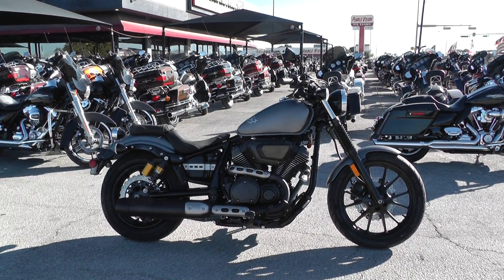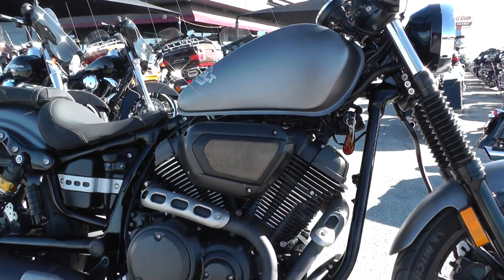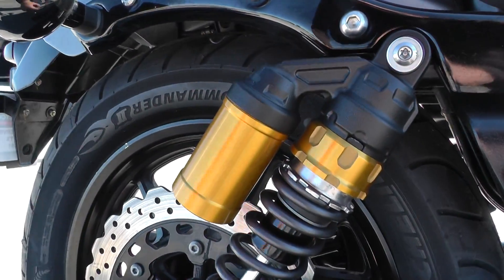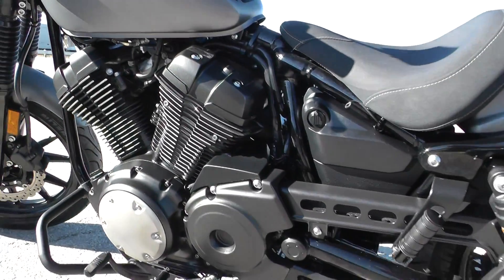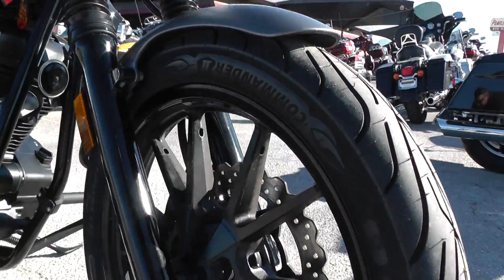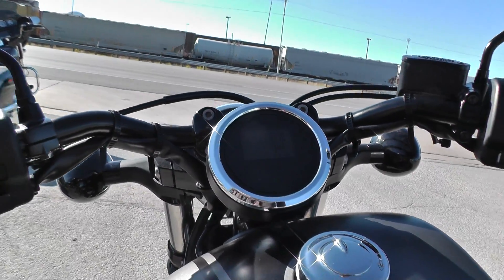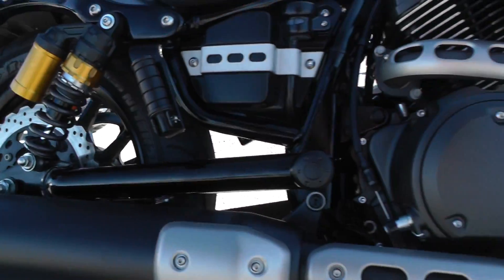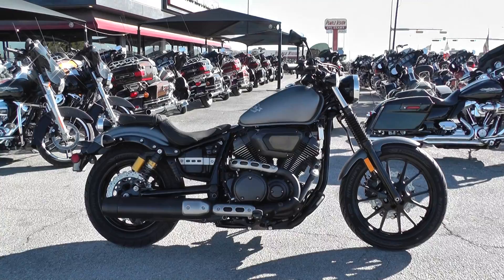003597 - 2014 Yamaha Star Bolt R Spec XVS95CEGYC - Used motorcycles for sale